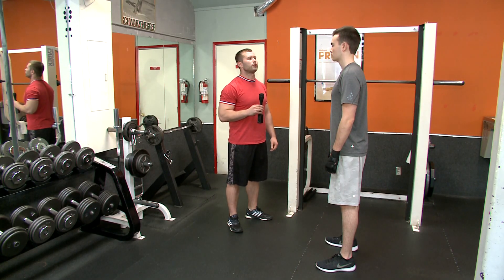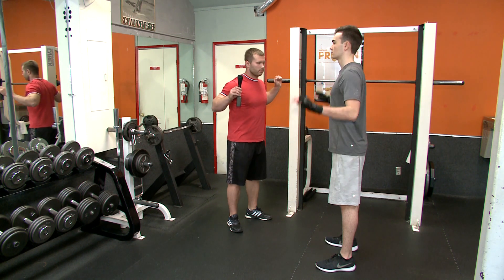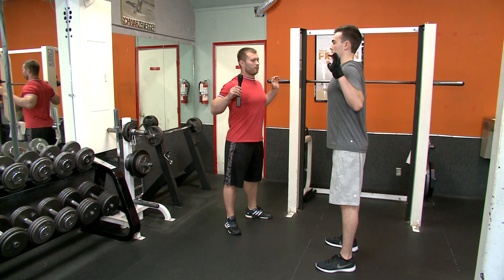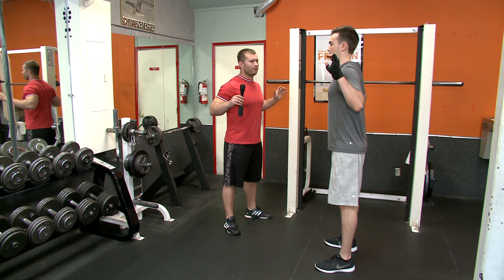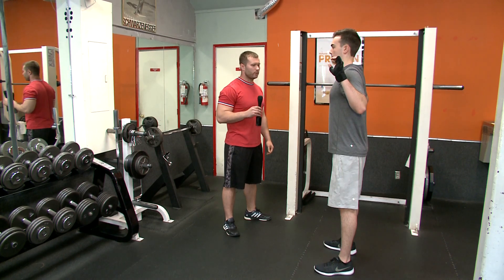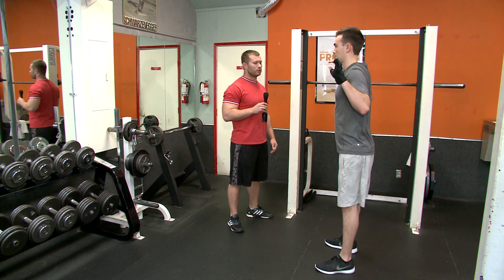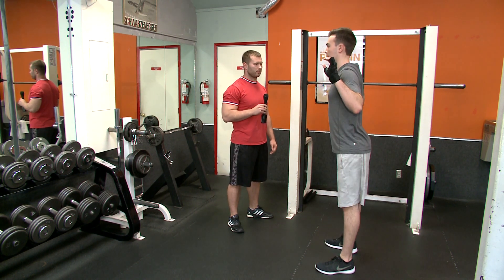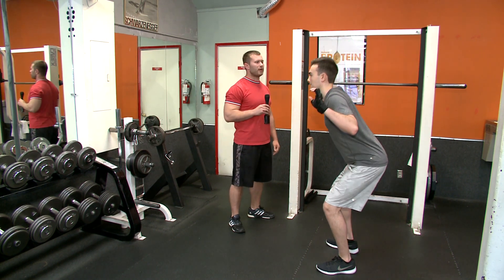Healthy Life TV show - Episode 67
Exercise #1 for beginners